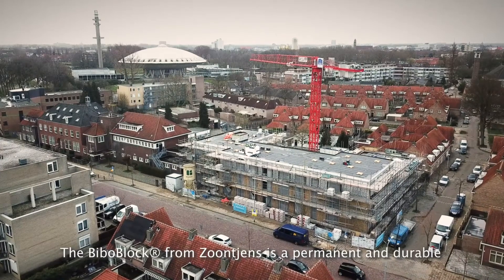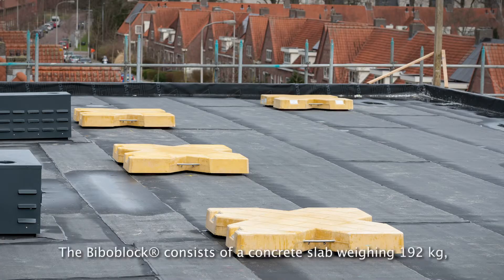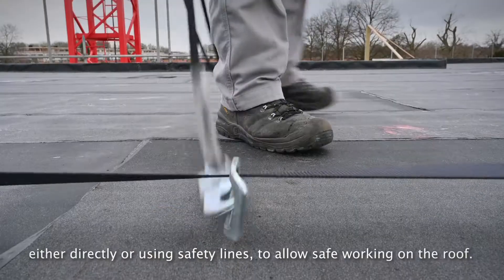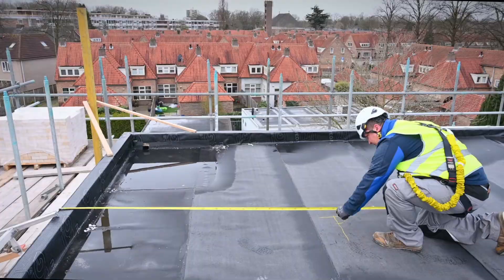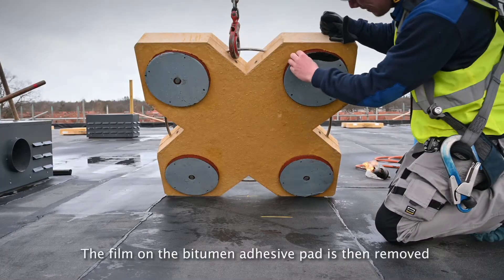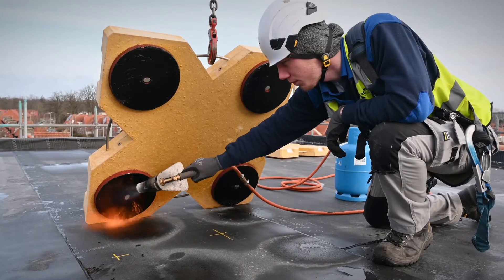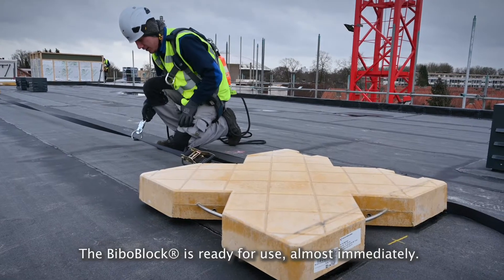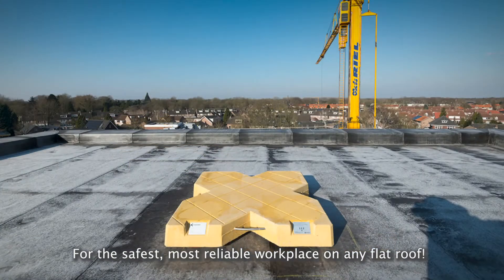Fall protection without roof penetration with the Biboblock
The BiboBlock® from Zoontjens is a permanent and durable fall arrest system for flat roofs. Installation is simple.